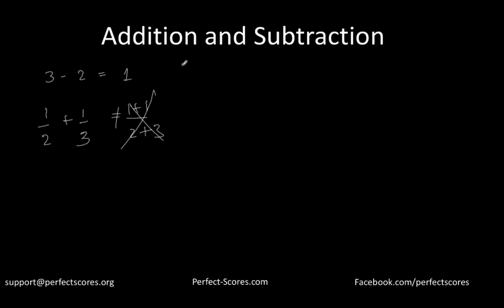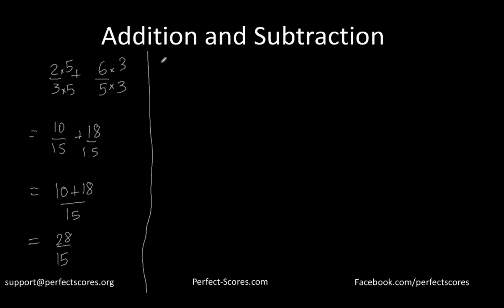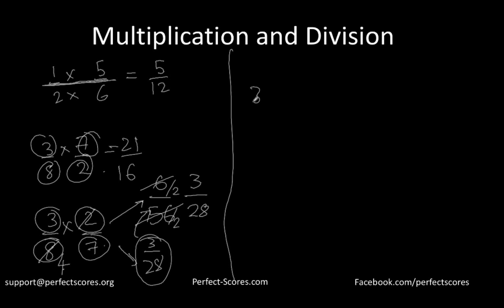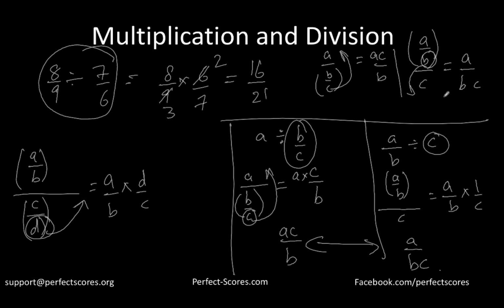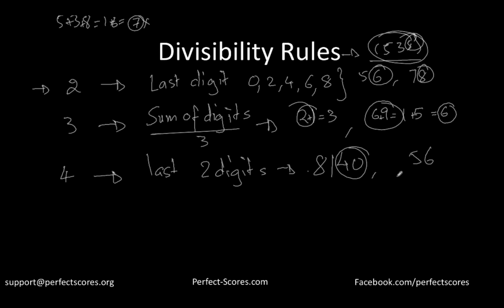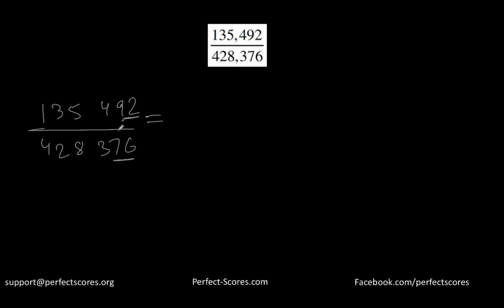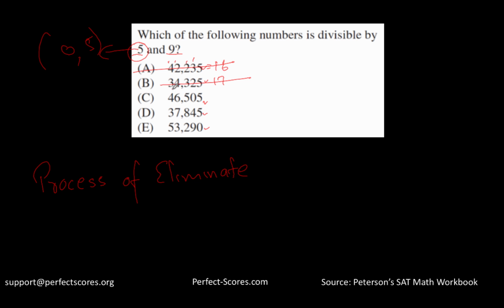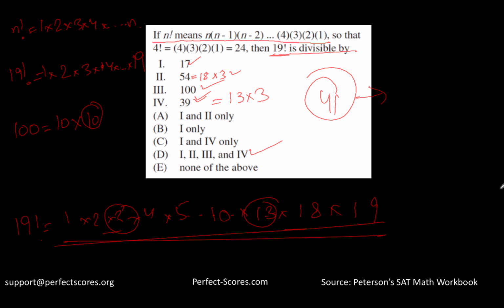Fractions - I (New SAT) (Redesigned SAT)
This video explains how to solve questions involving fractions in the New SAT starting from 2016.